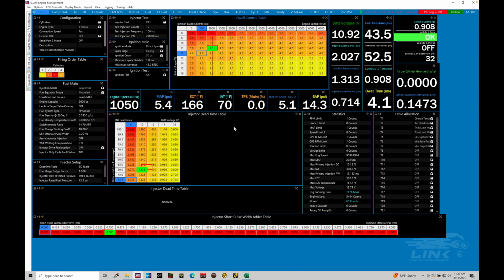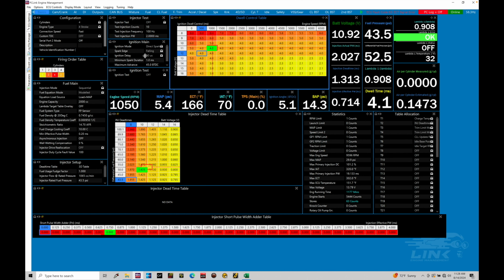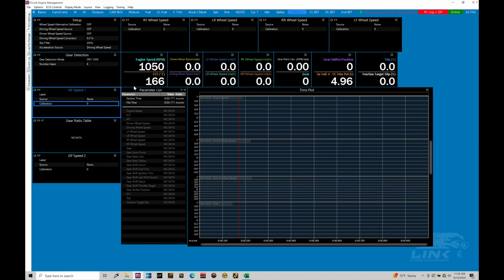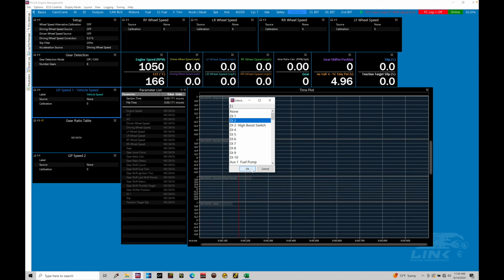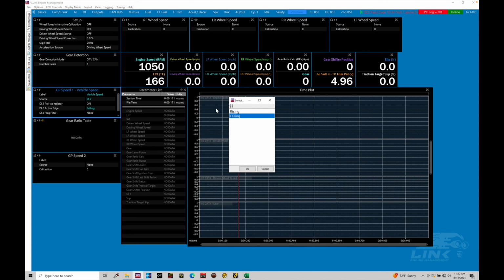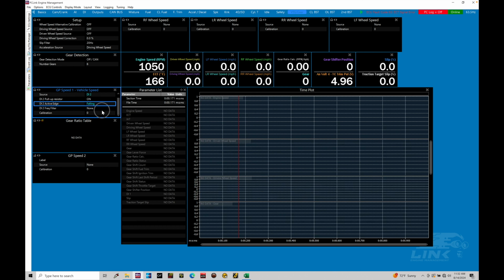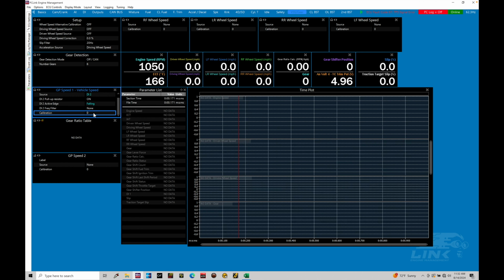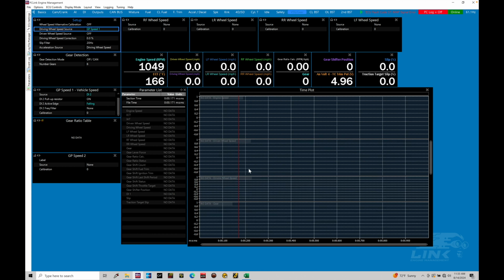Link G5 Training Course Part 73: Speed Set-Up | Evans Performance Academy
Link G5 Training Course Part 73: Speed Set-Up walks you through how to set-up a transmission speed and wheel speed sensors within the PCLink software.